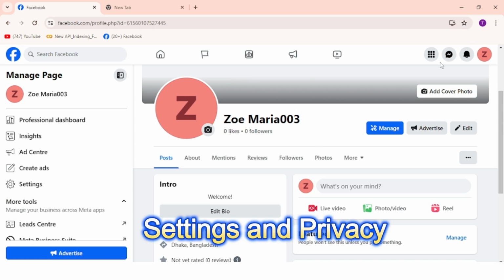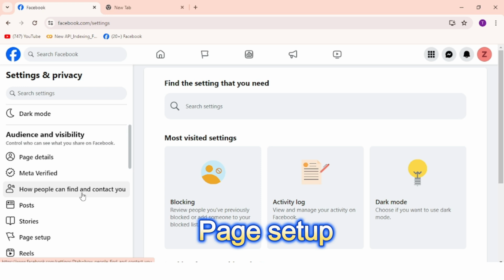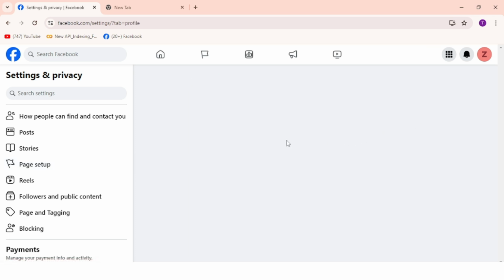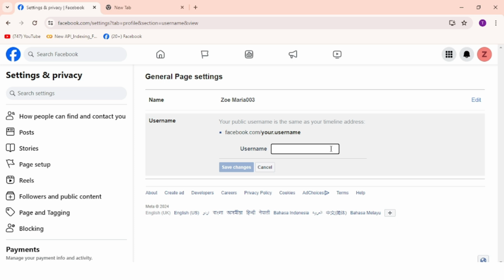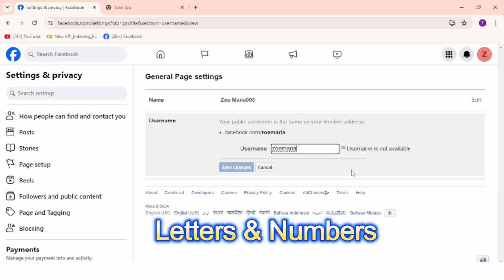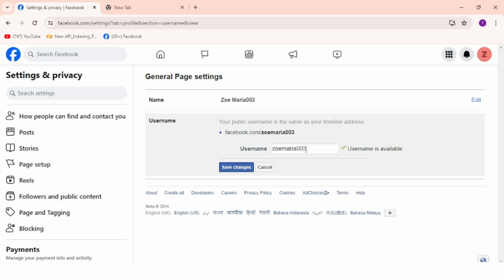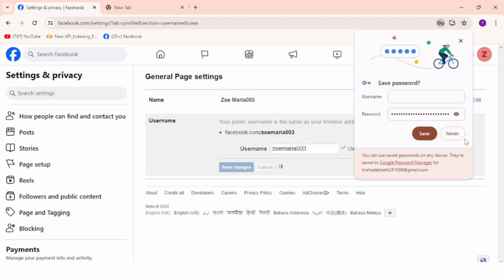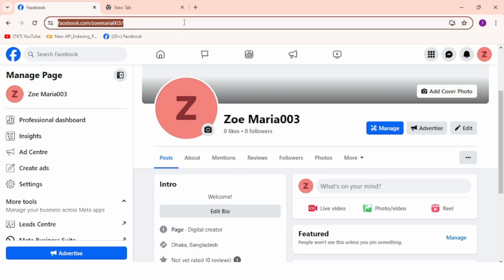How to Set a Facebook Page URL, Change Username, and Update Page Name | Easy Guide | Page Rename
Learn how to set a custom Facebook Page URL, change your username, and update your page name in this step-by-step tutorial! This guide will help you optimize your Facebook Page for better branding and visibility. Whether you're managing a business page or a personal brand, these tips will make your page more professional and easier to find.

A simple, yet powerful, method for renaming your Facebook Page is presented. You'll learn how to quickly adjust the name of your page, making it easier for others to find and engage with your content.

Rename Your Facebook Page: The Ultimate Guide,
How to Change Your Facebook Page Name (Easy & Simple),
Rename Your Facebook Page in 5 Easy Steps,
Facebook Page Name Change: A Step-by-Step Tutorial,
Update Your Facebook Page Name: Quick & Easy Guide,
Rename Your Facebook Page (And Avoid Common Mistakes),
how to change facebook page url, username and page name,
How To Change A Facebook Page Name - Full Guide
GuideRealm,
How to Change Facebook Profile URL Name 2024 | Set a Custom URL,
How to Change Facebook Profile URL Name 2025 | Set a Custom URL,
Premiere thumbnail: How to Change Your Facebook Page Name URL 2025,
How to Change Your Facebook Page Name URL 2026,
how to change instagram name id linked to facebook,
how to change facebook page to another account.